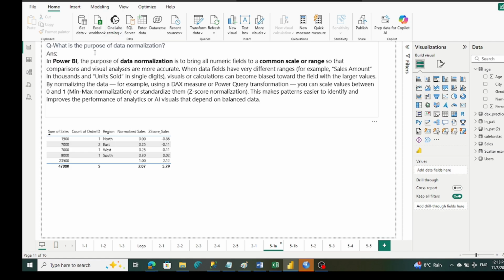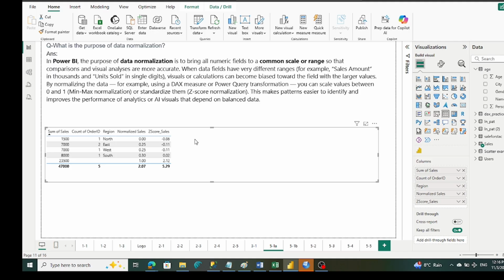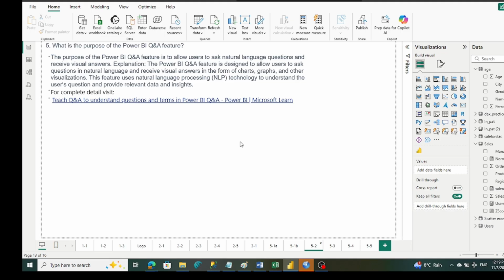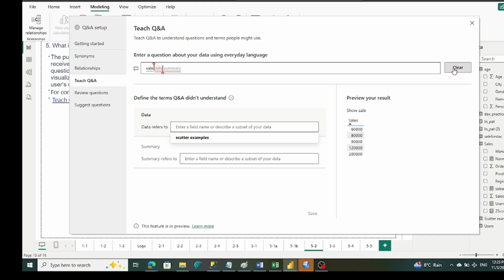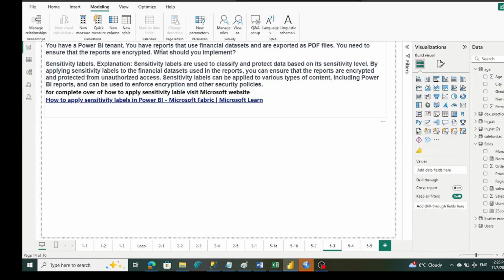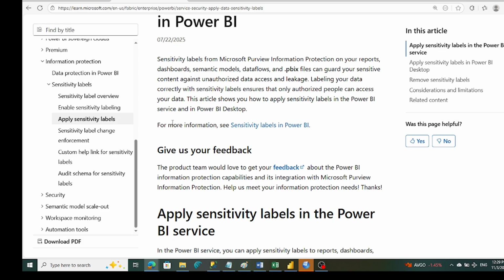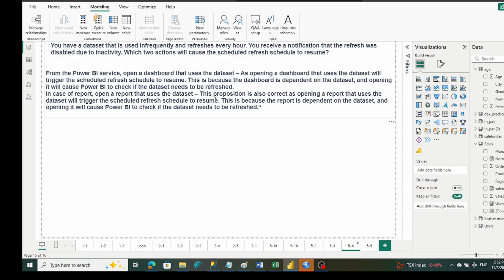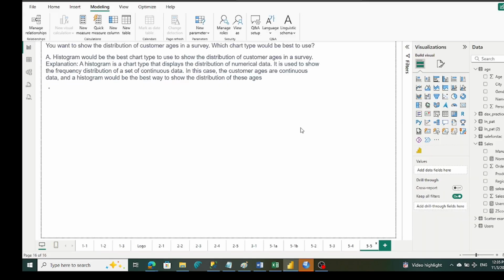Power BI Certification Preparation 2025 | Most Asked Questions & Tips (3)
Prepare for your Power BI Certification Exam with this comprehensive collection of real-world questions and answers.
In this video, we cover the most frequently asked topics from Microsoft Power BI certifications — including DAX, data modeling, Power Query, visualization best practices, and Power BI Service concepts.

Whether you’re aiming for PL-300: Microsoft Power BI Data Analyst or preparing for a Power BI interview, this guide will help you understand the logic behind each question so you can confidently pass your exam.